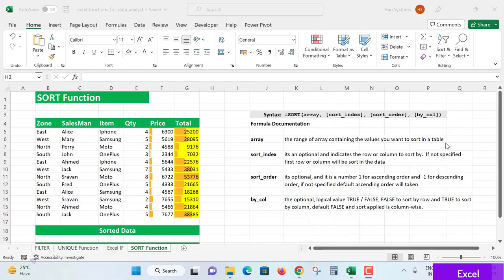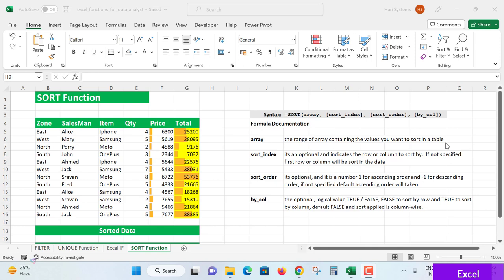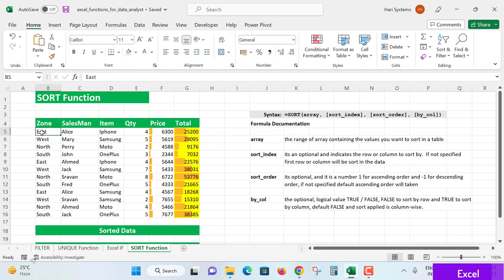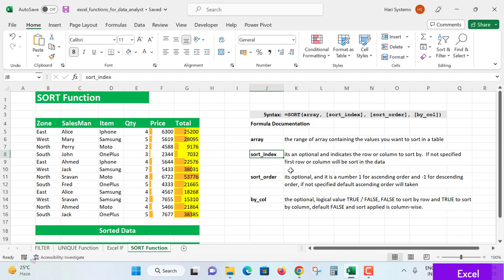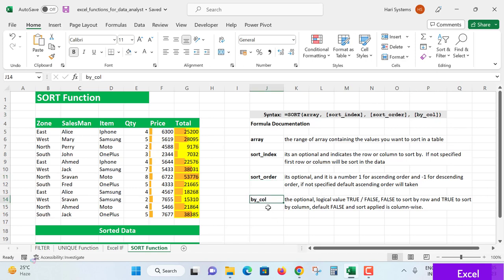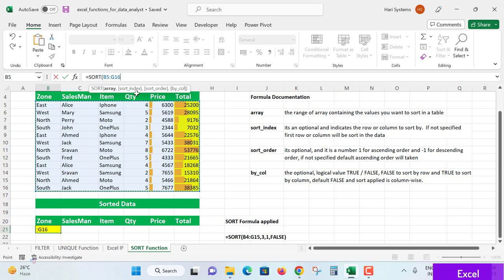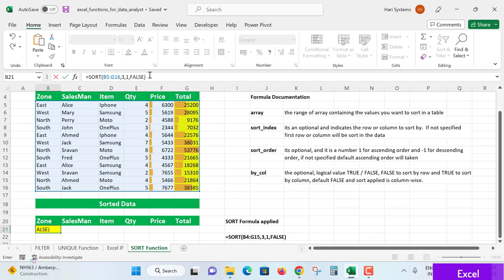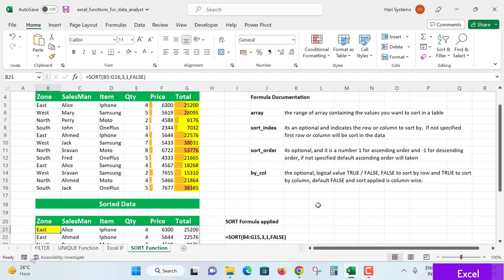Excel - Excel formulas + SORT Function for Data Analytics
What is Excel:
Microsoft Excel is a spreadsheet developed by Microsoft for Windows, macOS, Android and iOS. It features calculation or computation capabilities, graphing tools, pivot tables, and a macro programming language called Visual Basic for Applications. Excel forms part of the Microsoft Office suite of software